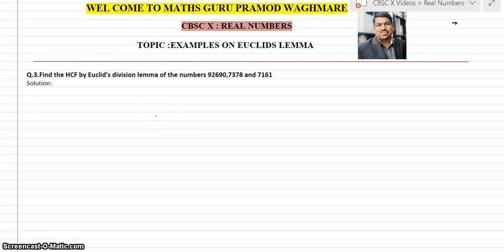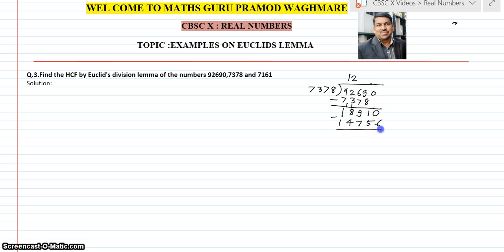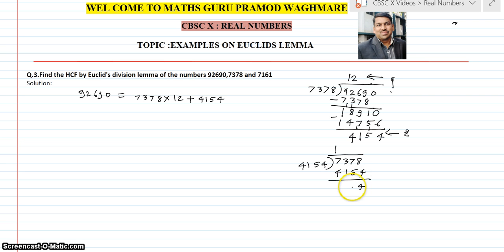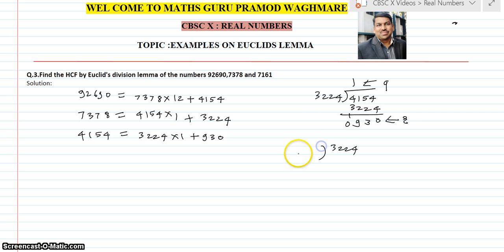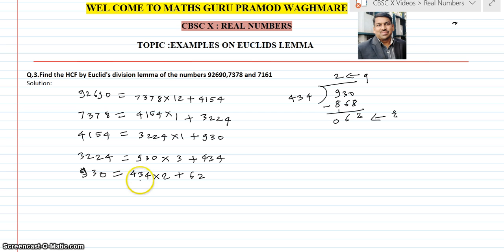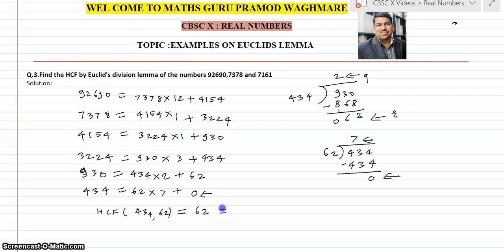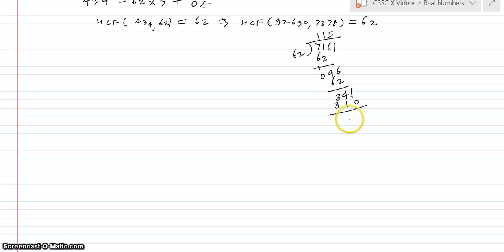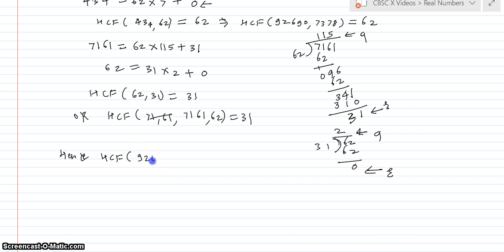CBSC X Examples on Euclids lemma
finding HCF of three numbers using Euclid's division lemma.